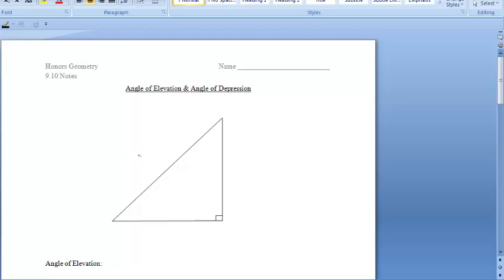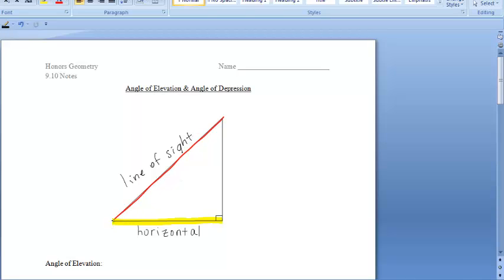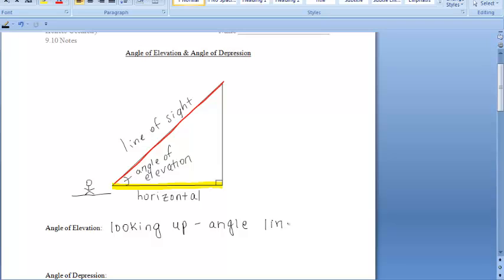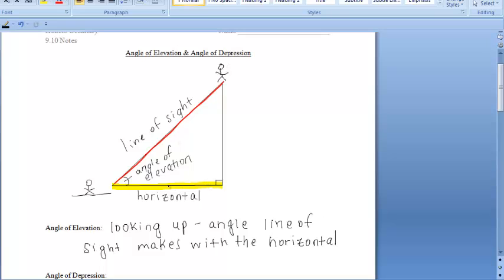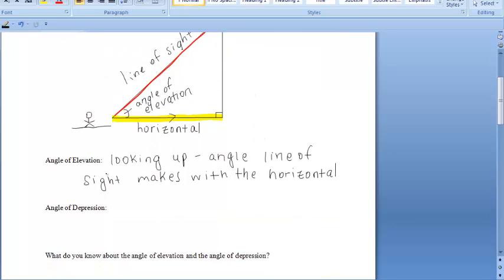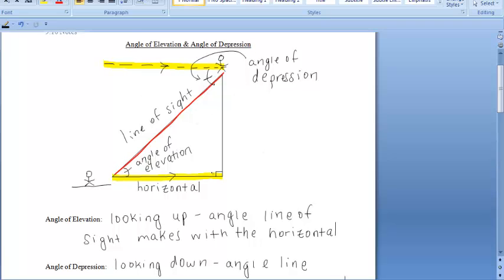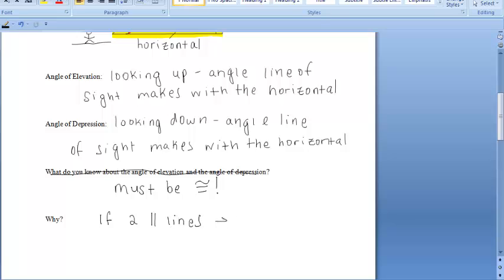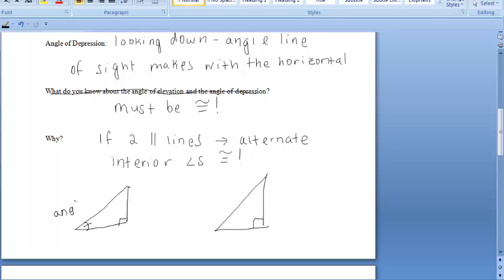9.10 Angle of Elevation & Depression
9.10 A D